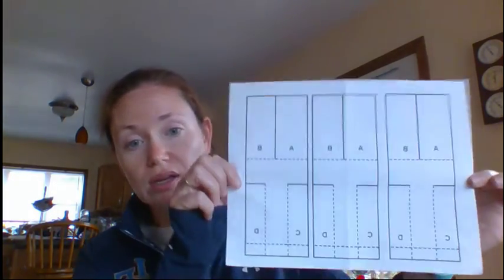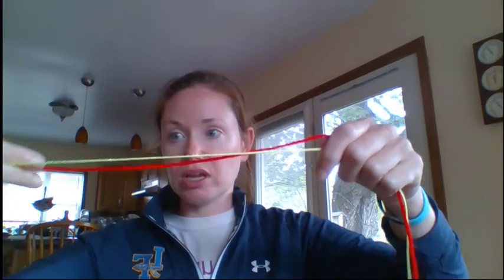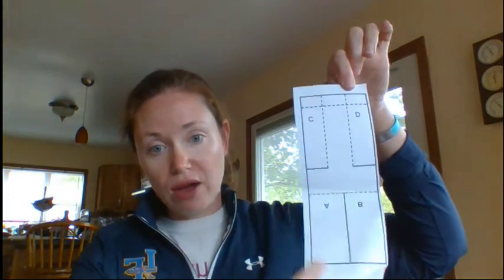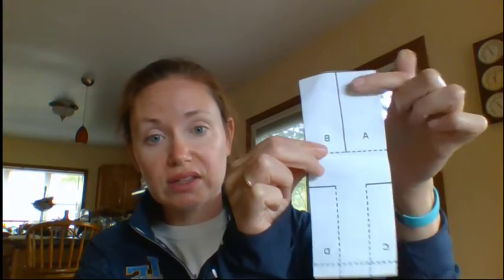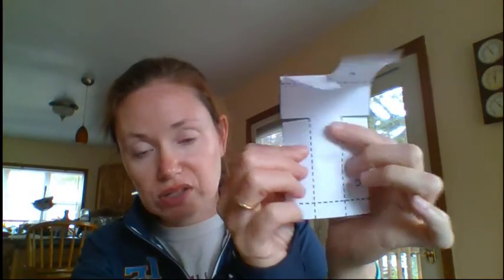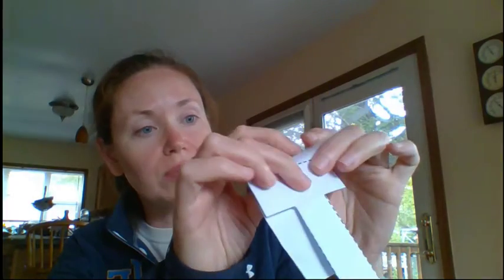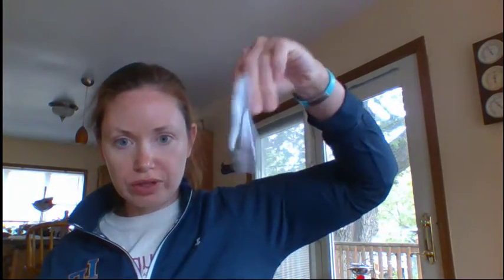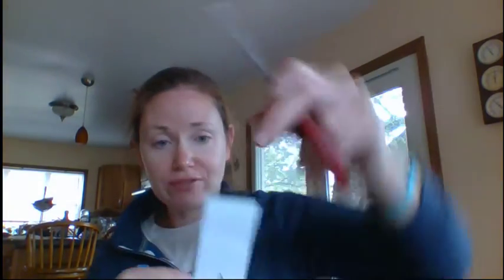Whirligig Lab Instructions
This video will guide through Part 1 and 2 of the Whirligig.  It also shows you how to cut out and fold the paper whirligig.